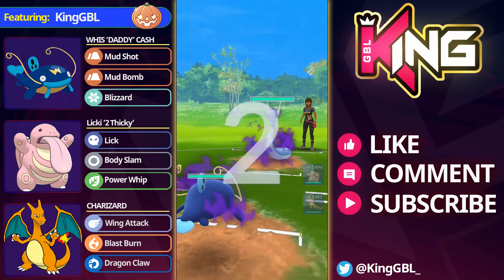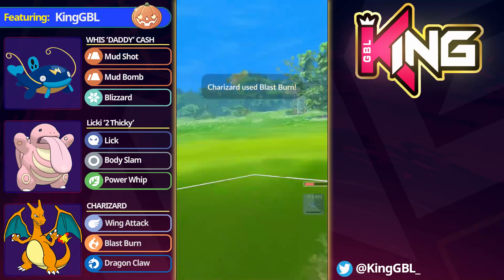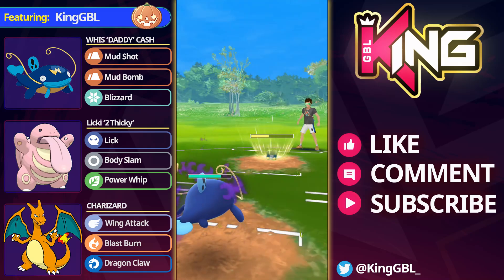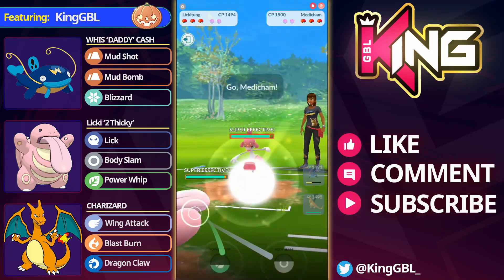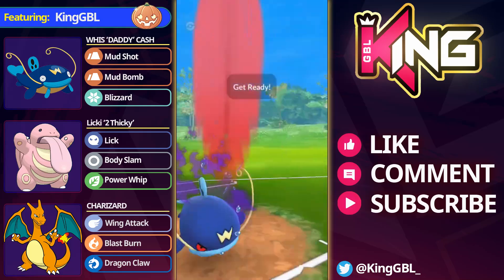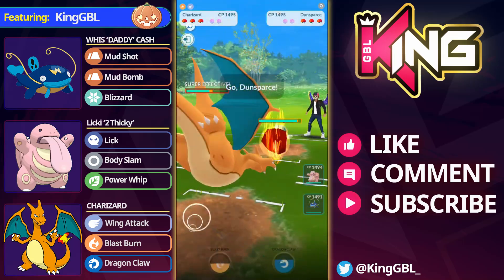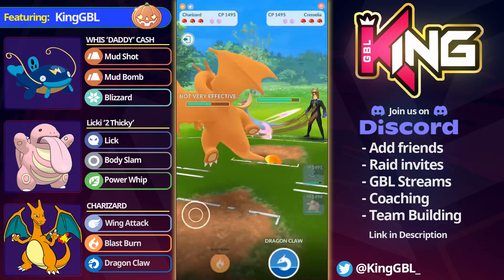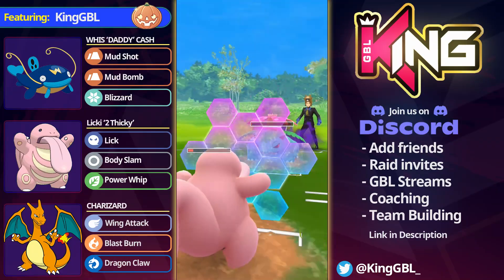NEW Shadow Whiscash is Much Improved in the Great League! Pokemon GO Battle League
Shadow Whiscash is Much Improved in the Great League! Pokemon GO Battle League

If you want to submit battles for me to react to you can do so here: